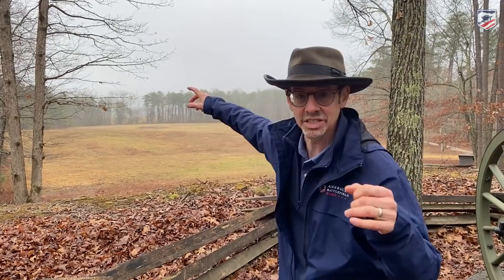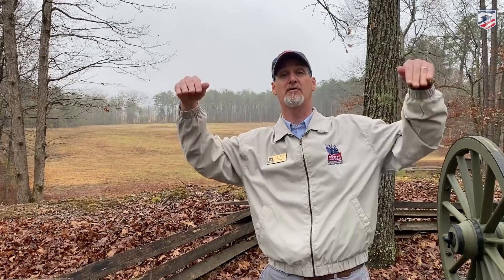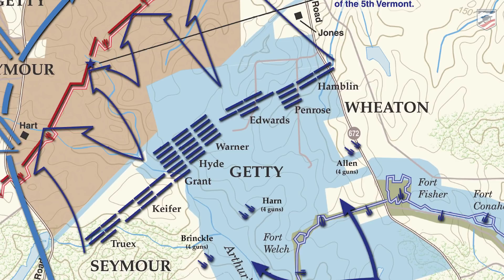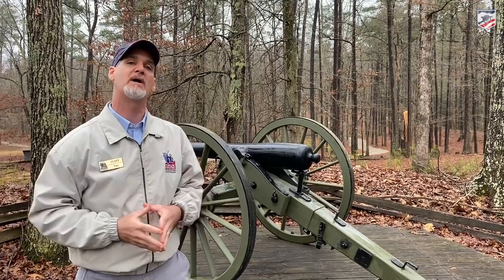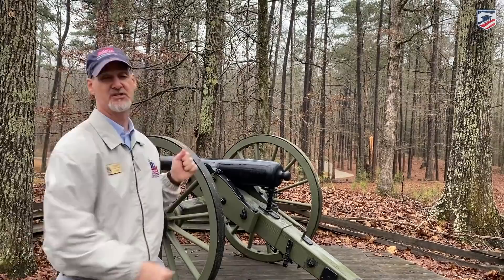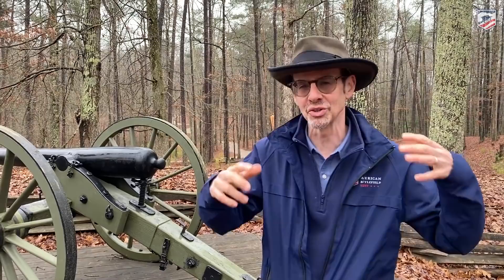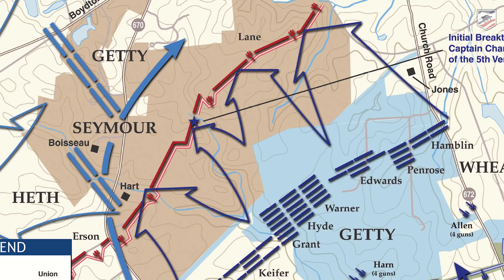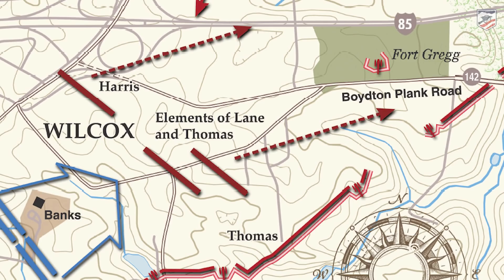Breakthrough at Petersburg from the Confederate Perspective: Petersburg Video Tour!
In our previous video, Will Greene set up the breakthrough attack from the fortifications where the Union soldiers stood in 1865. Now, join Garry Adelman and Tim Talbott of Pamplin Historical Park as he details the most consequential assault of the Civil War from the Confederate side of the battlefield.